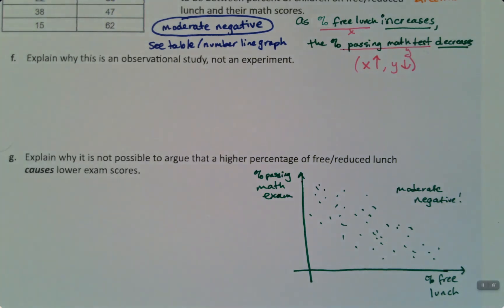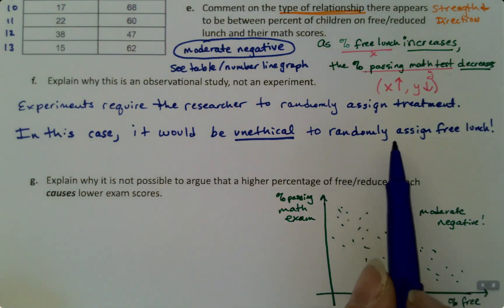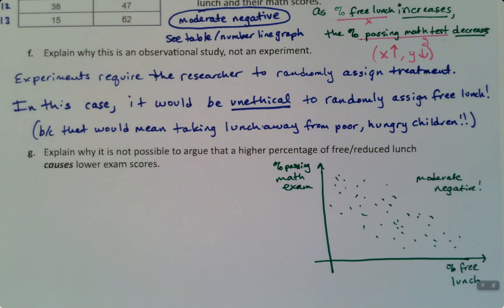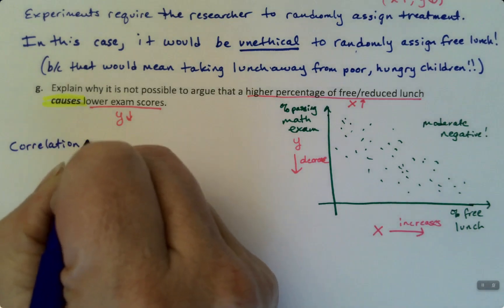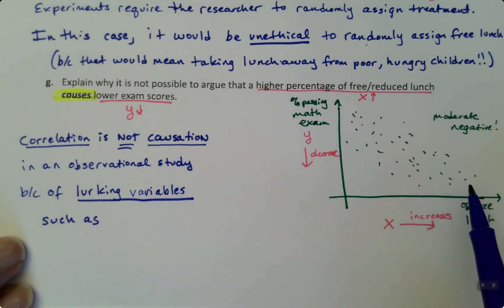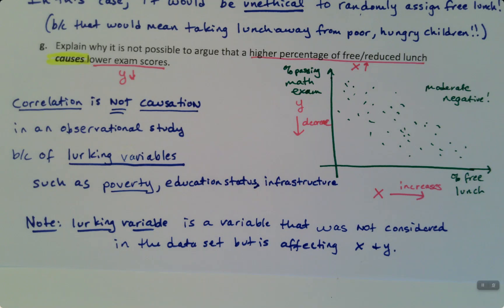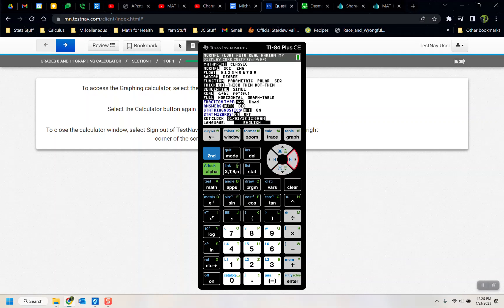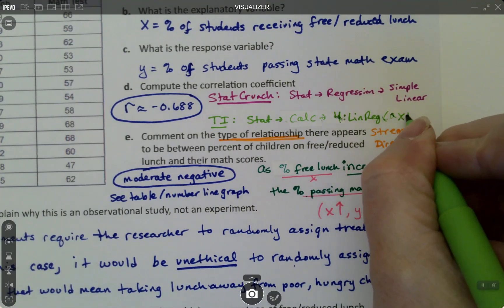MAT 133 4.1 Part 6 (SP23)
Statistics, Correlation, Correlation Coefficient, r, Sample Size, Explanatory Variable, Response Variable, Negative Relationship, Correlation is not Causation, Observational Study, Designed Experiment